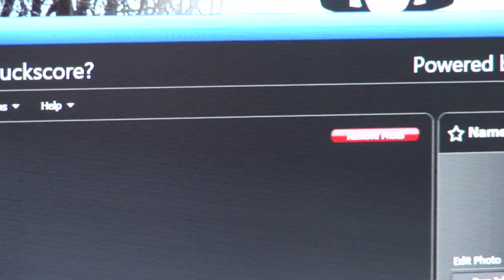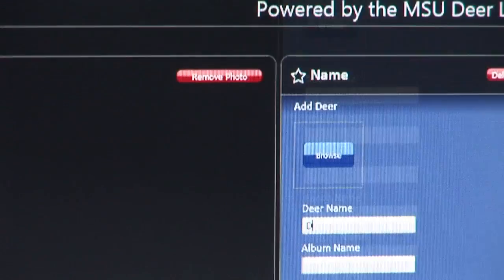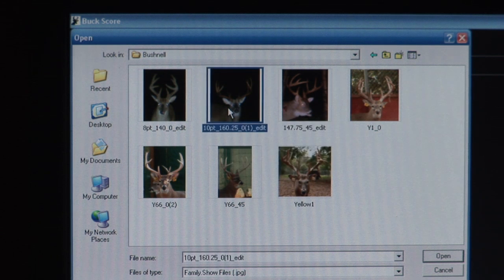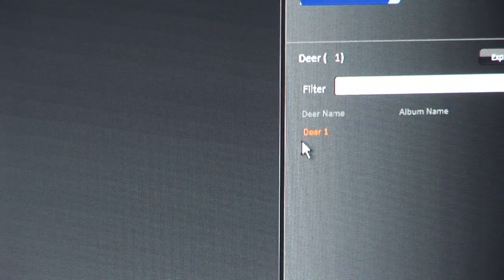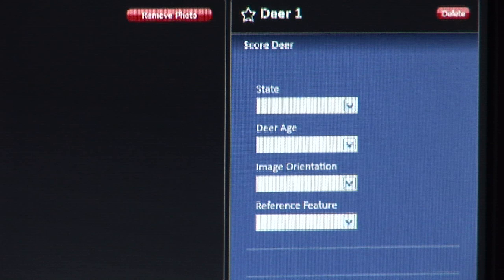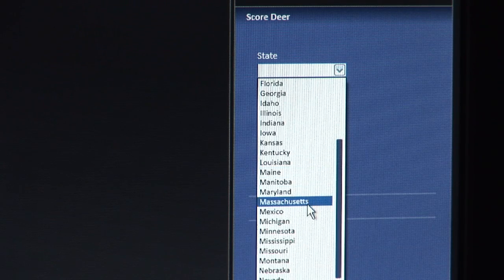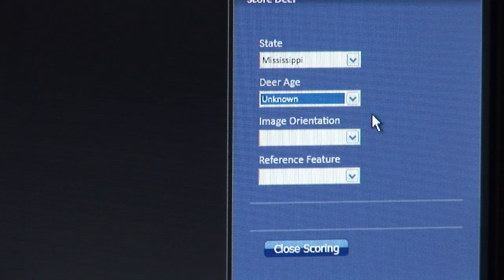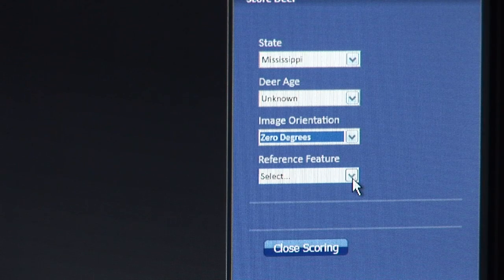BUCKSCORE 2 ADDING PHOTOS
Part 2 of the step by step instructional video series that will help you use the Buckscore™ program properly.  Don't have Buckscore™ yet?  to become a part of the Buckscore Nation where SIZE MATTERS!